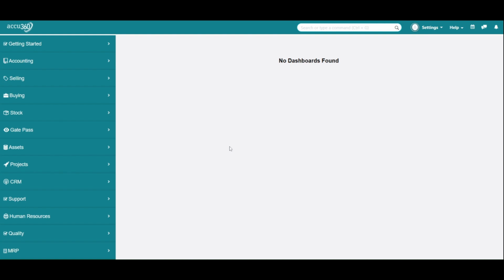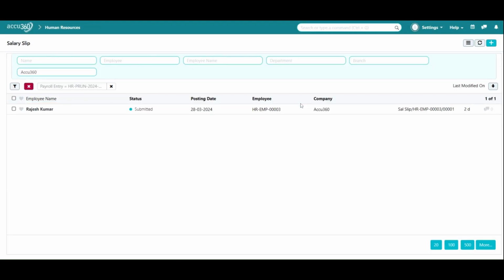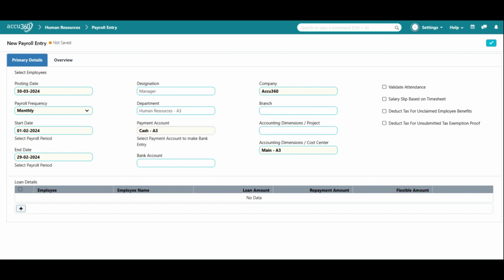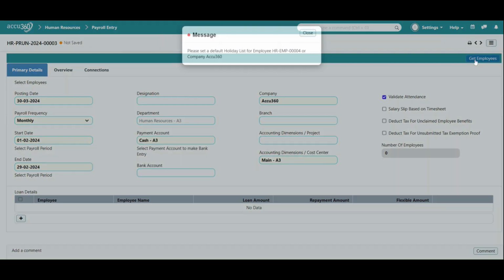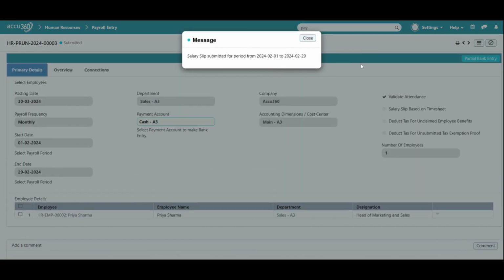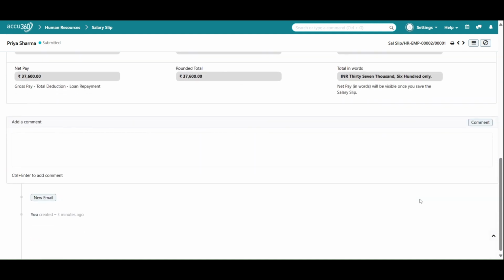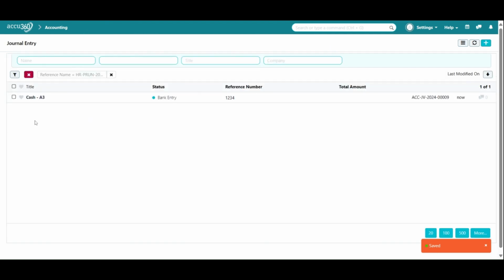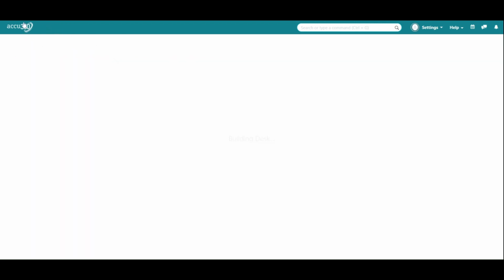Chapter - 11 | Payroll Entry & Salary Slips | Payroll Management | HR Module | ACCU360 ERP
In our 11th video of the Basics of HR Module Series with Accu360 ERP, we will learn an important feature of Payroll Entry and Salary Slip generation. Gain a deep understanding of payroll management, salary structures, employee assignments, and more. Ensure your HR team is equipped with the knowledge to streamline Payroll management.